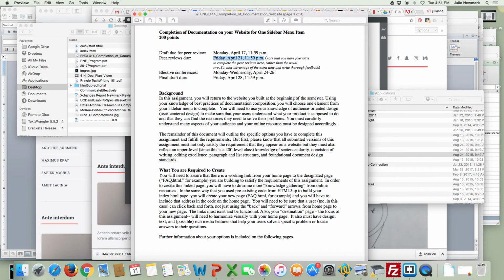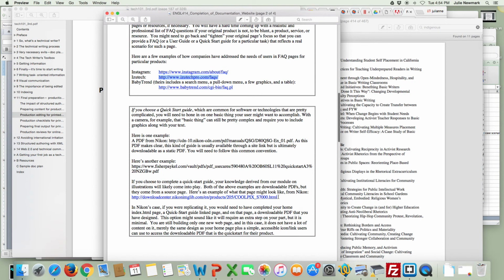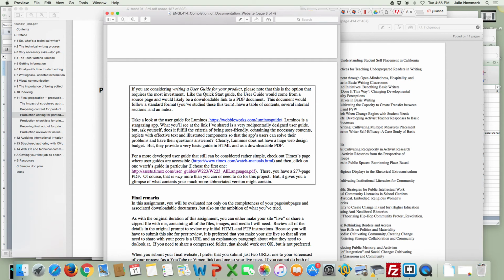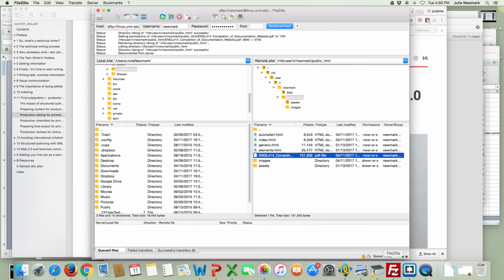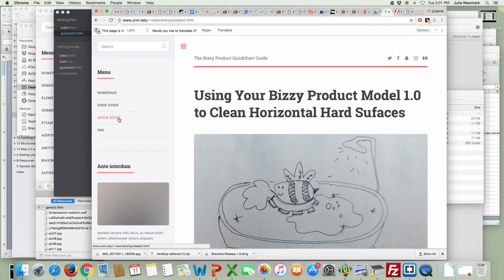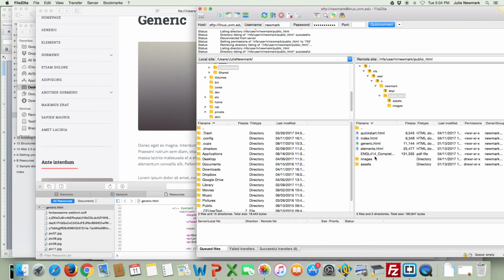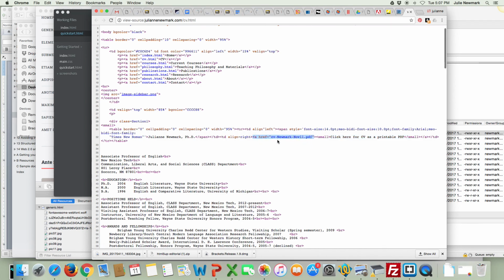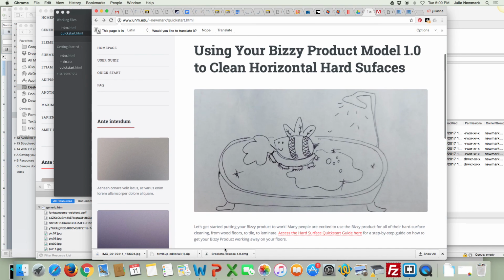414 Week13 Completion of Website video